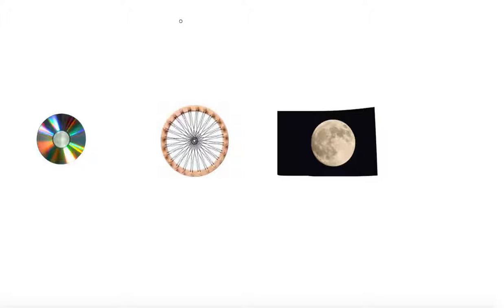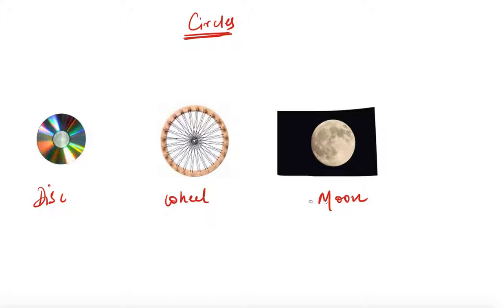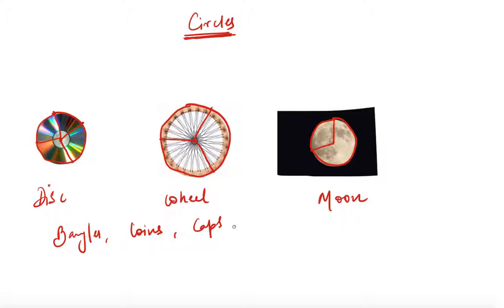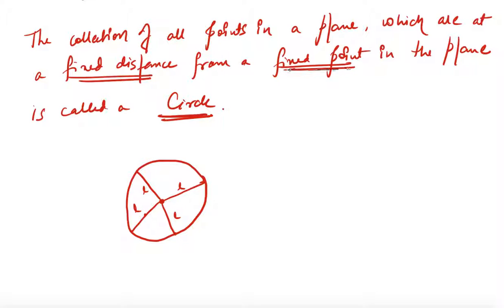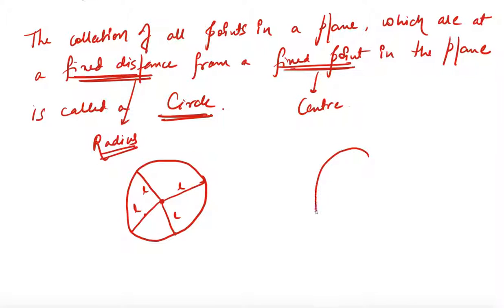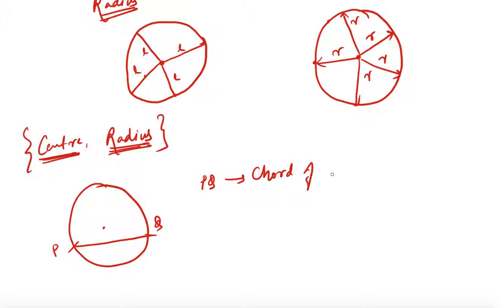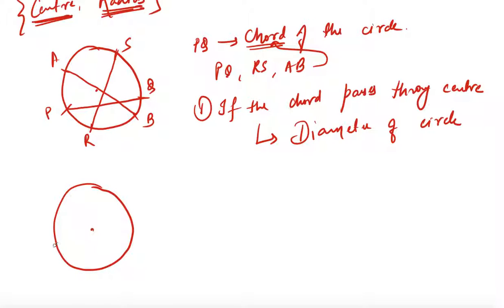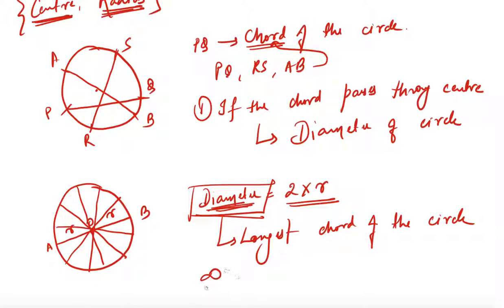Introduction to circles